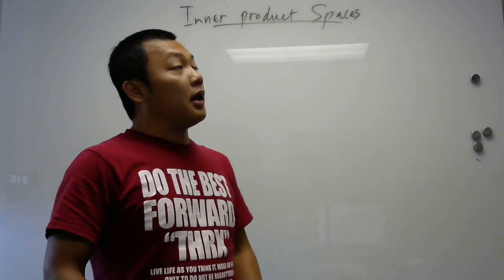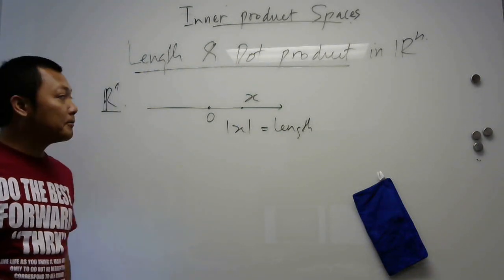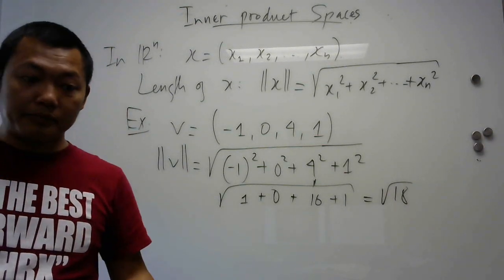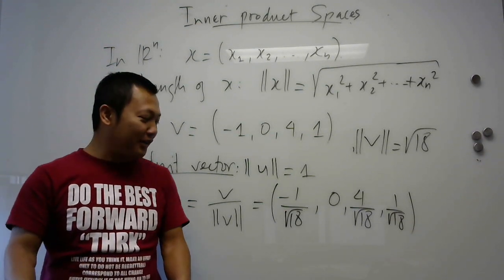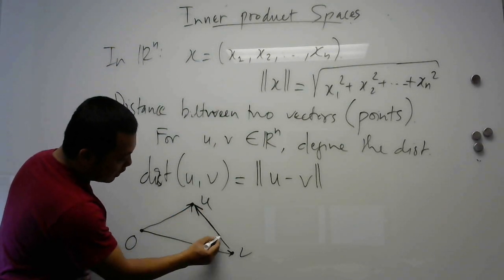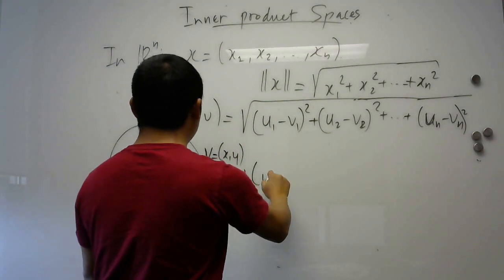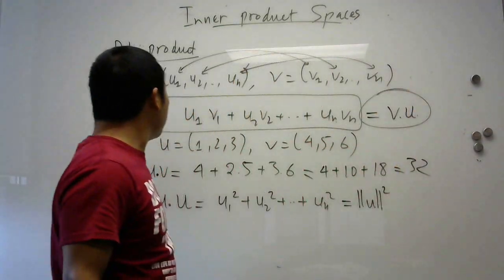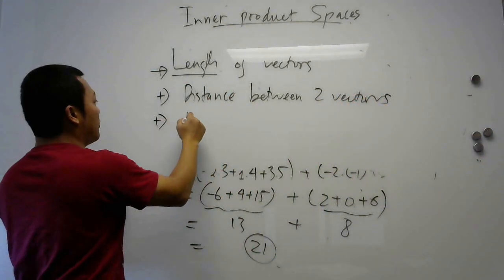Inner product spaces. Vector length, distance between two vectors and dot product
This is my first video for students in Linear Algebra class during Coronavirus time.